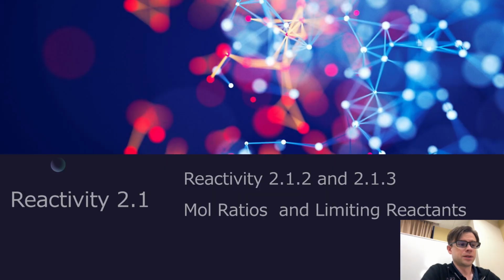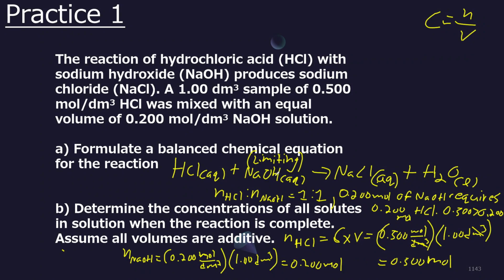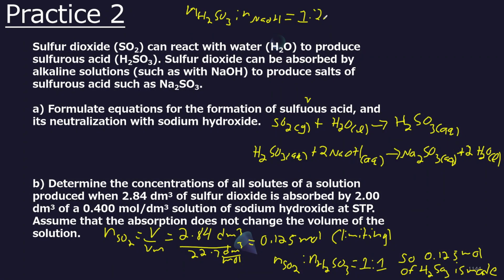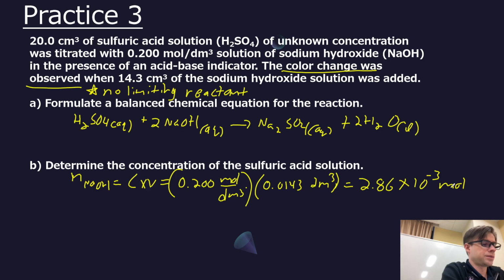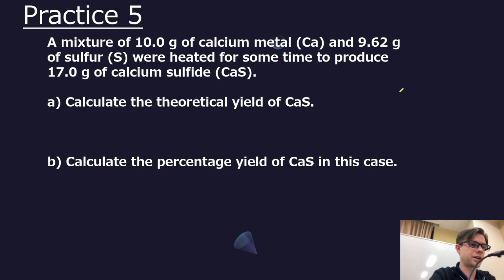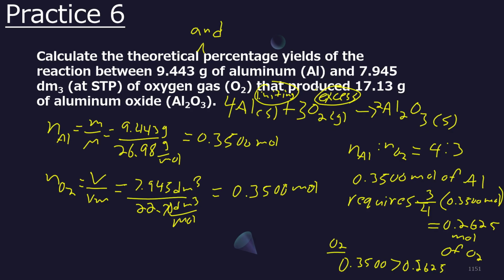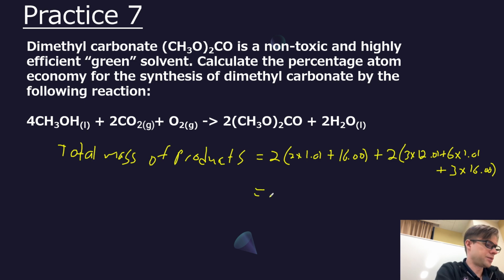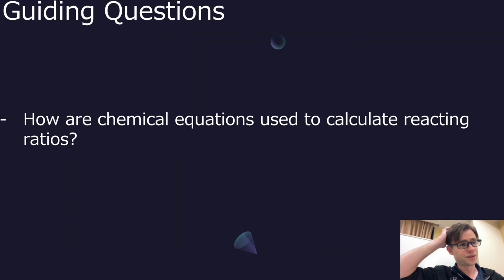Titrations, % Yield, and Green Chemistry (IB Chemistry SL, Reactivity 2.1.3-2.1.5)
Timestamps
00:00 Intro
0:48 Solutions vocabulary review
3:29 Common glassware review
5:04 Practice 1 (Mixed solution reaction)
14:57 Practice 2 (Gas into solution reaction)
27:04 Practice 3 (Titration with indicator)
33:52 Practice 4 (Titration to completion)
38:07 Conservation of mass and % yield
41:03 Practice 5 (%Yield with limiting reactant)
46:58 Practice 6 (%Yield with limiting reactant)
56:53 Green chemistry intro
59:01 % Atom economy
1:00:24 Practice 7 (Atom economy)
1:04:22 Practice 8 (Atom economy)
1:10:20 Green chemistry final notes
1:12:15 Outro

Today I will finish up discussions on limiting reactants by dealing with aqueous solutions and titrations. I will also introduce the equation for percent yield and how it connects to limiting reactants, and green chemistry through focusing on atom economy and conditions to consider in chemical reactions.